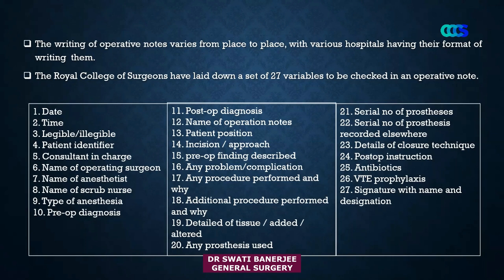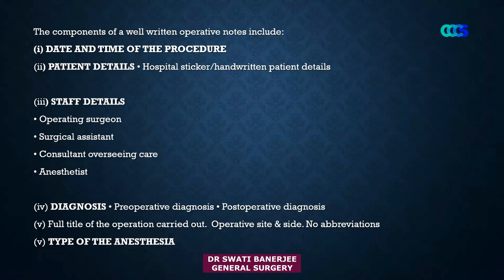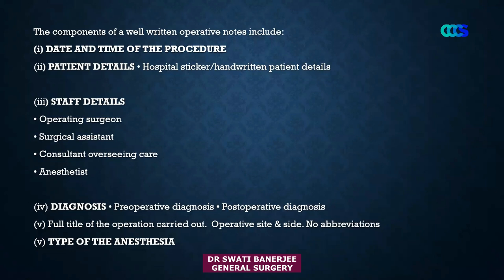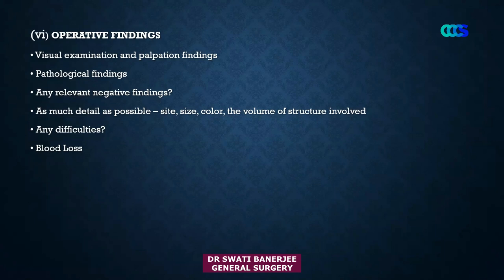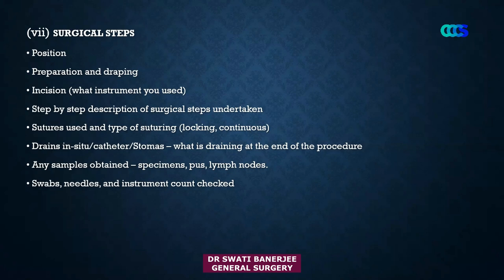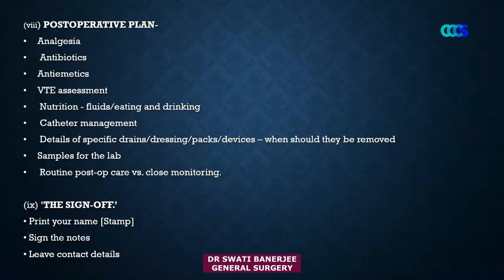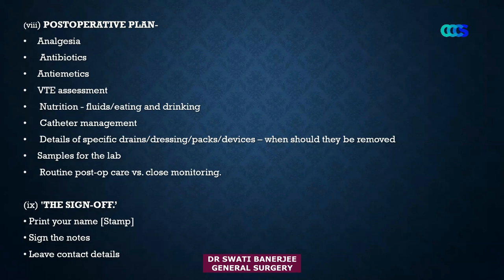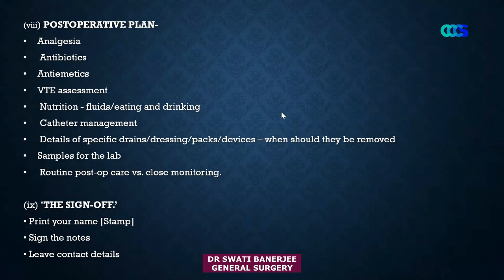How to write Surgery Operative Notes - Dr Swati Banerjee